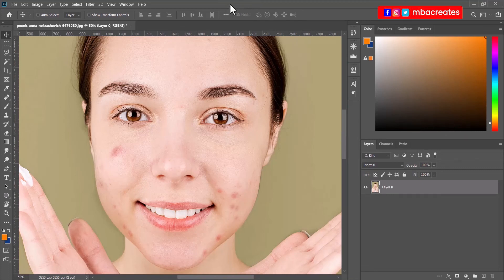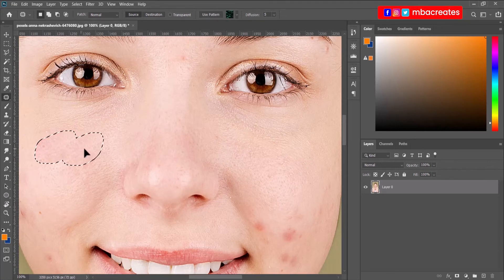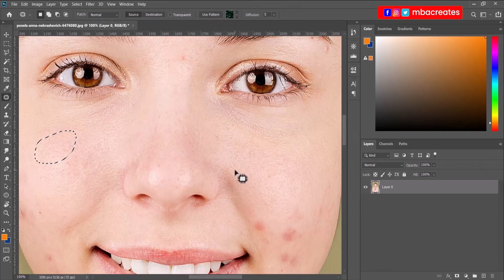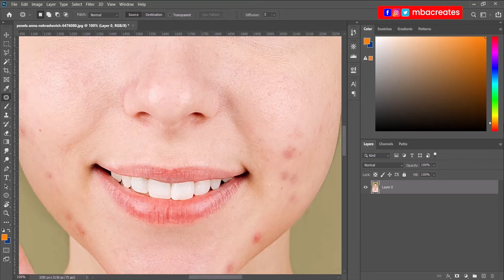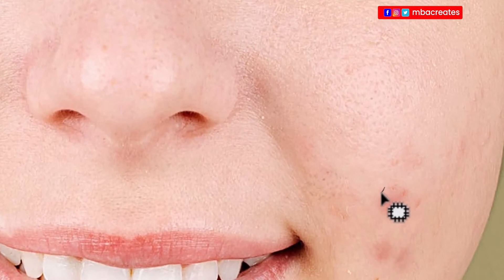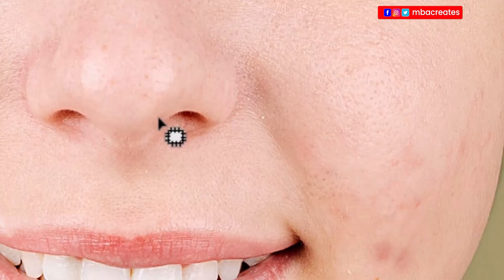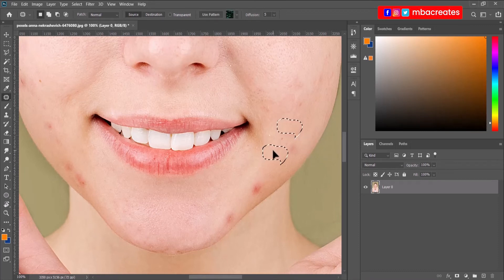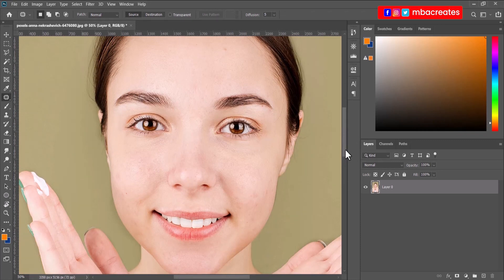Skin Retouching; Patch Tool - Photoshop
This tutorial is all about How to retouch skin using the Patch tool in Photoshop